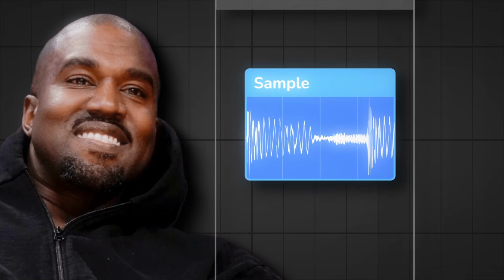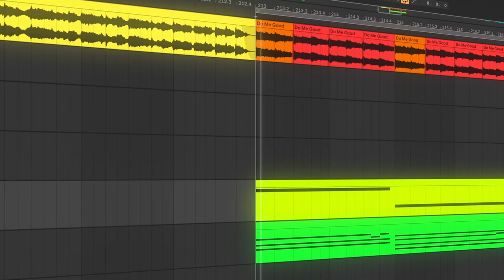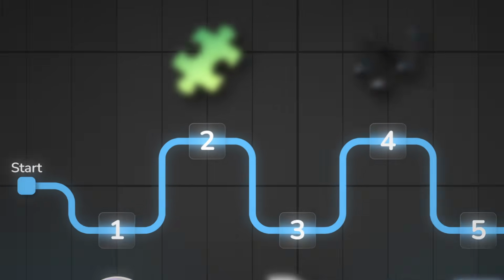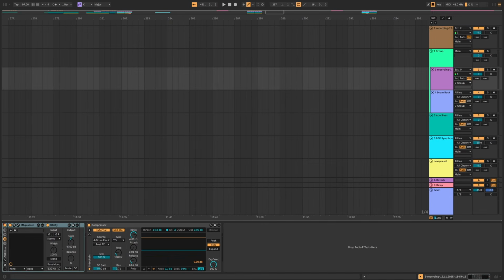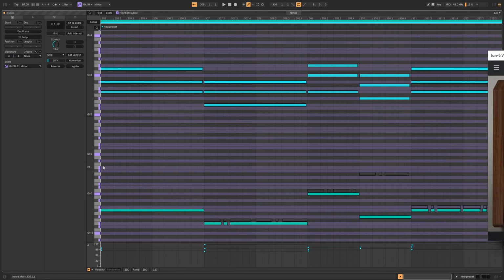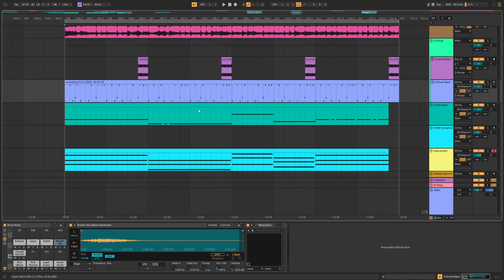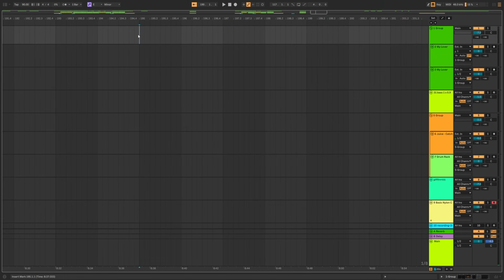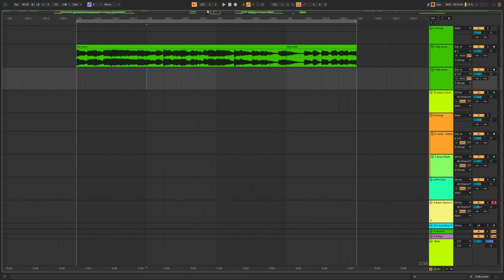5 Sampling Mistakes in 15 Minutes!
This video shows you 5 Big mistakes I used to make when sampling in just 15 minutes. Learn what to look out for and what mistakes to avoid while sampling and making music!

00:00 Intro
00:14 Mistake 1
02:36 Mistake 2
06:21 Mistake 3
09:23 Mistake 4
12:38 Mistake 5
14:16 Final Beat